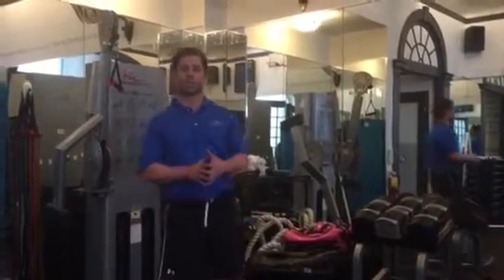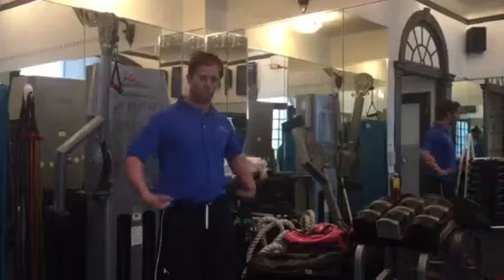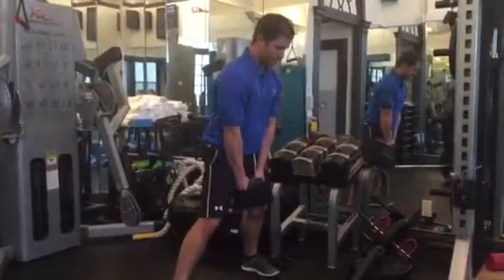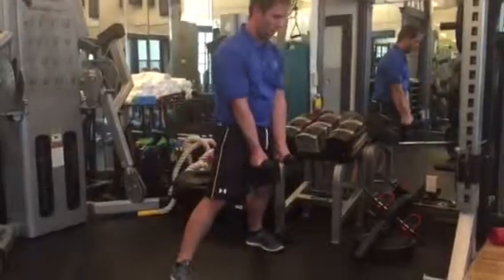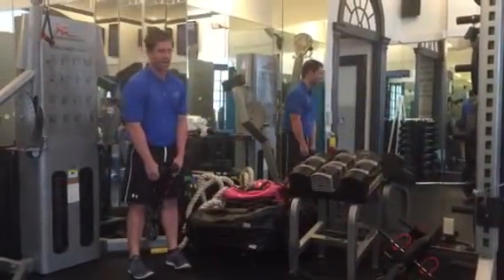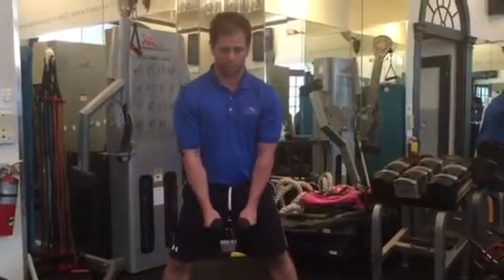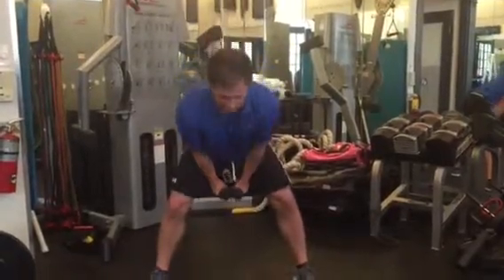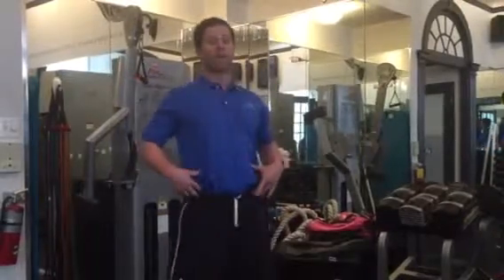How to do a Cable Pull Through